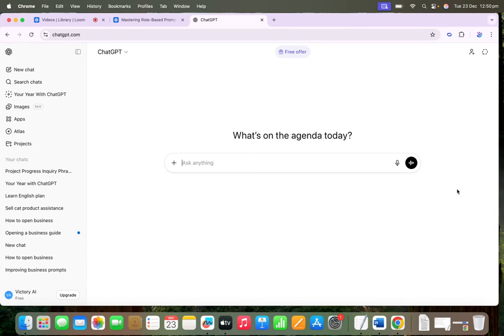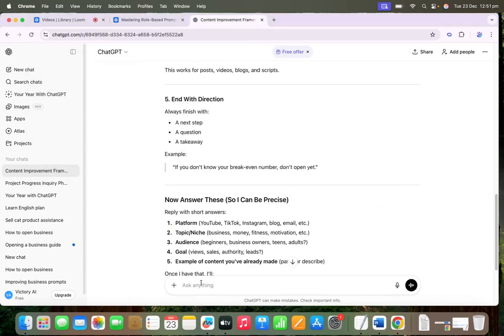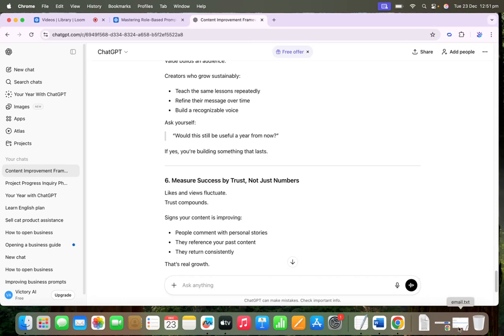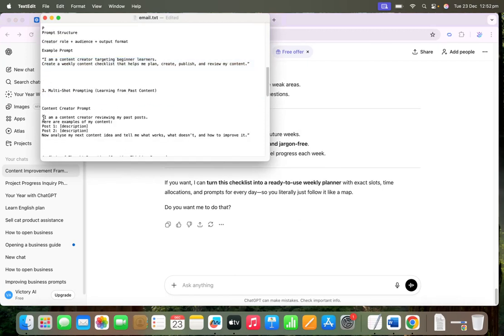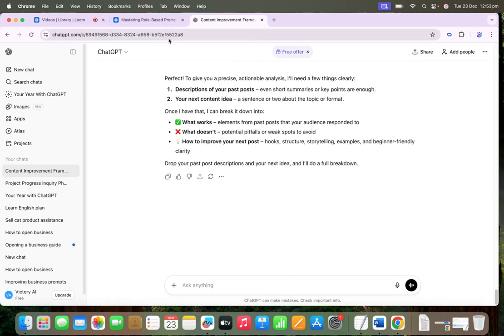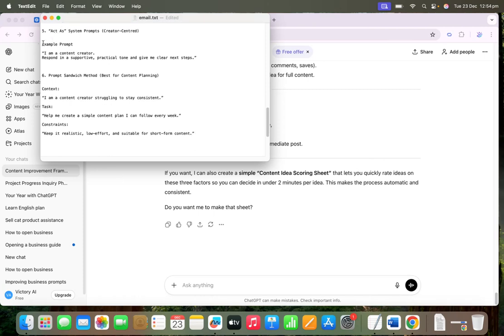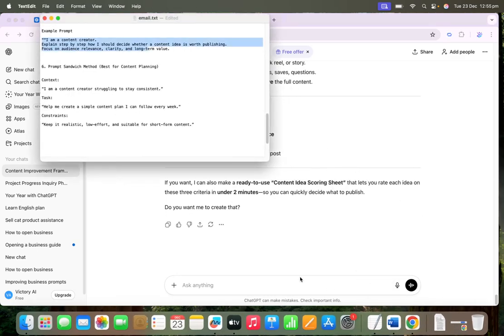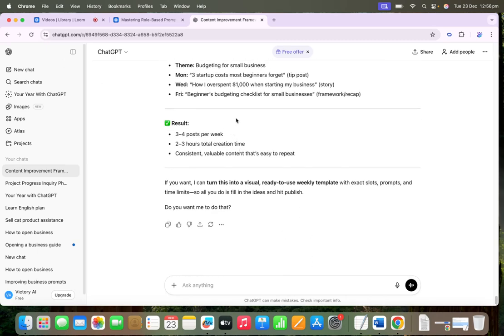Mastering Role Based Prompting for Content Creators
In this final video of our Role-Based Prompting series, I demonstrate how to effectively use Role-Based Prompting as a content creator. We explore five types of prompting: step-by-step prompting, persona plus format combination, multi-shot prompting, chain of thought prompting, and act as system prompts, each designed to enhance content creation and decision-making. I emphasize the importance of clarity, audience focus, and consistency in our prompts. I encourage you to watch the previous videos linked in the description to fully grasp these concepts. Let's elevate our content creation process together!